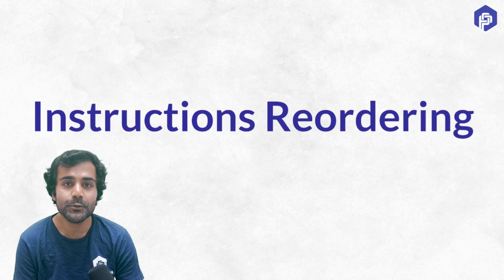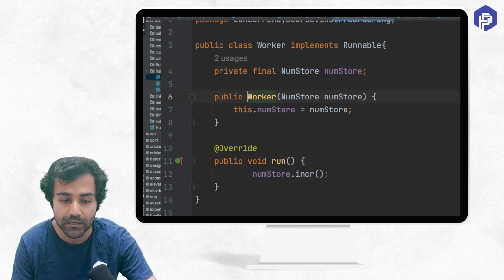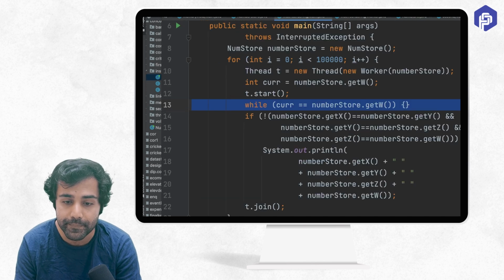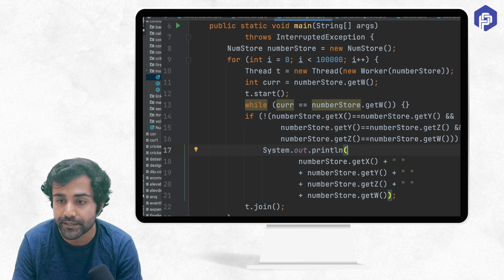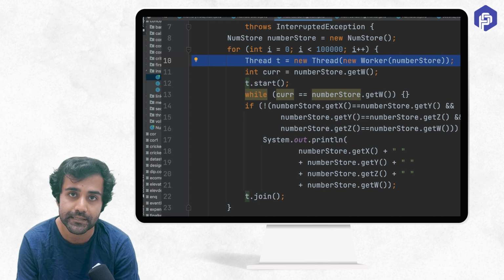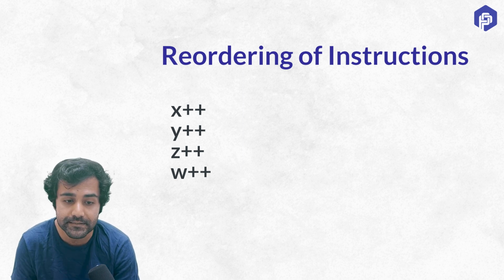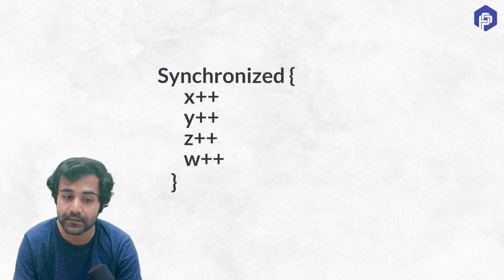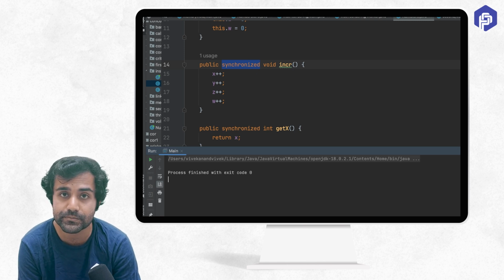Multithreaded Instructions and Reordering by CPU/Compilers for Optimisation | Lec-18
In this video we explore :
INSTRUCTIONS REORDERING and its impact on MULTITHREADED PROGRAMS.

Walkthrough:-
00:00 -Intro
00:07 -Code Discussion
7:54 -How Java Virtual Machine Works Internally?